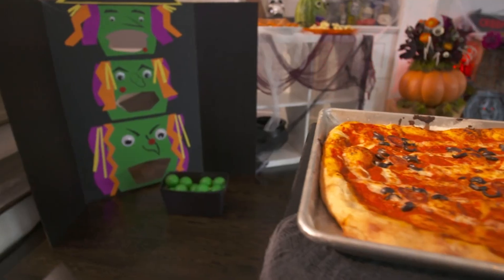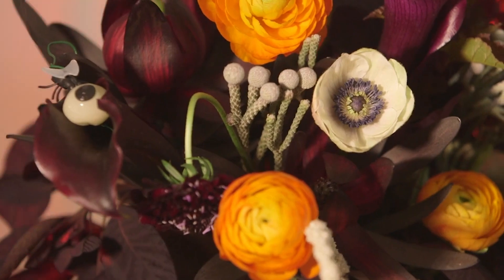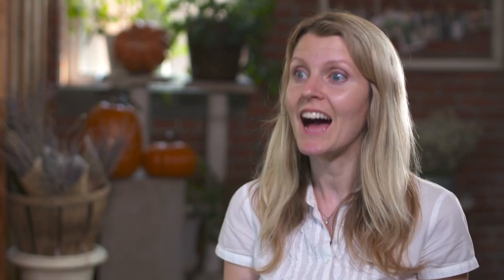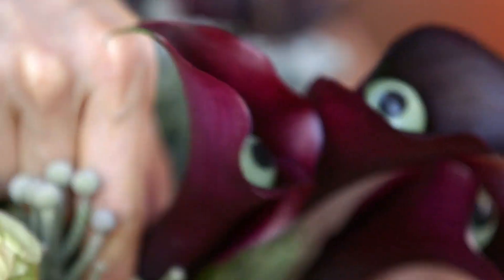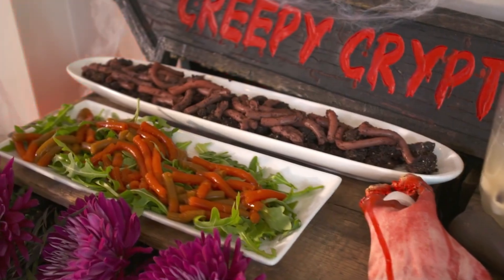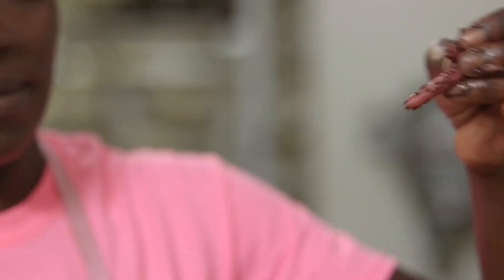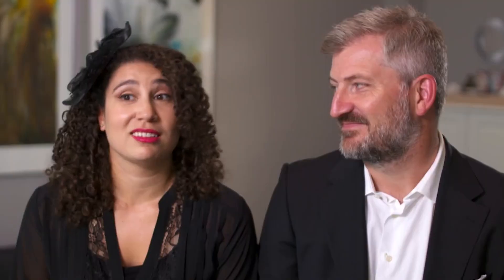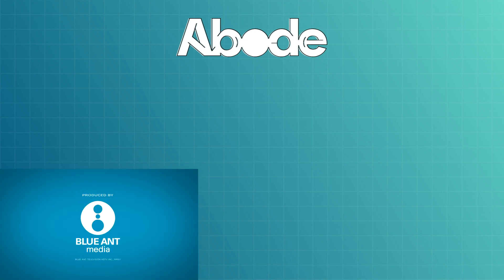How To Get Your House Halloween Ready! | Halloween House Makeover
Having people over for Halloween? Not sure what to decorate with and running out of time? Then this Halloween special holiday makeover is for you. See how a family gets their home Halloween ready with a mixture of clever, creative, and handmade decorations to make the Halloween season fun for all the kids, family, and friends. Holiday Makeover S1 EP5

From: Holiday Makeover